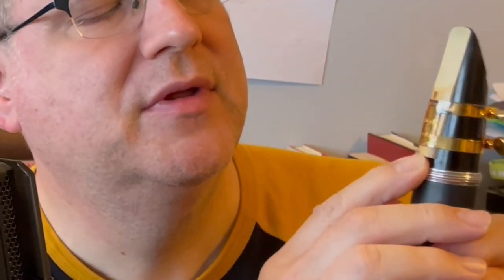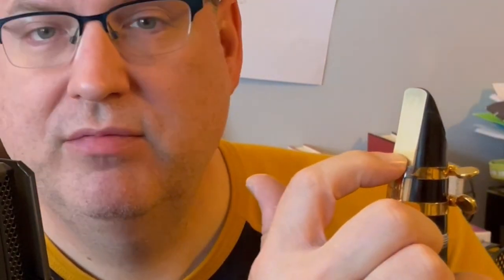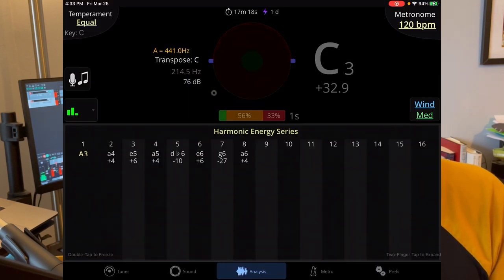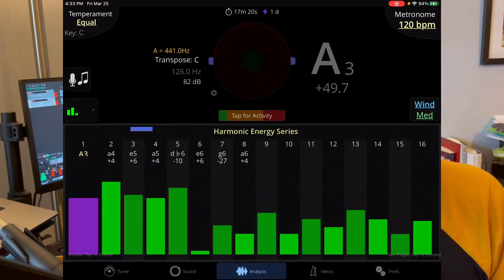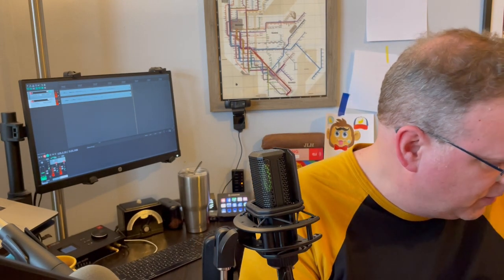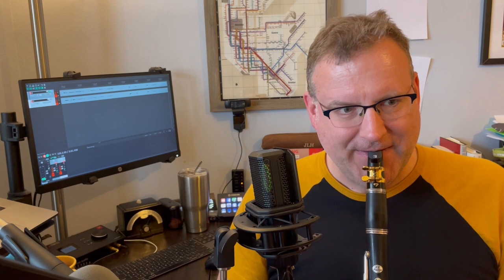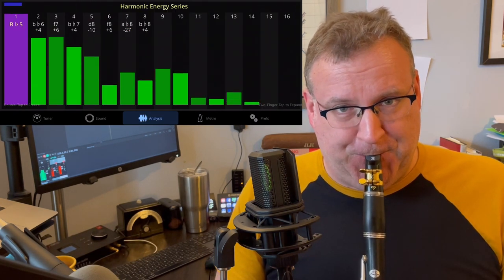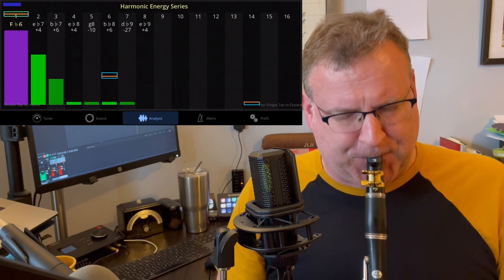Clarinet Reed Position - A little change makes a difference how your clarinet feels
Clarinet Reed position is not talked about as much as clarinet mouthpieces, reed brands, ligatures, Buffet vs Backun, or barrels. Reed position is far more important than any of those topics! It is where the sound is made. Its the beginning of everybody's road to a good clarinet sound

Mouthpieces:
Affordable professional Bb clarinet mouthpiece:
Vandoren BD 4
Vandoren 5RV LYRE
Vandoren M30

Student mouthpiece:
Fobes Debut Student clarinet mouthpiece

Books all clarinetists should have:
Baermann third division
Kell Staccato studies
Jean Jean Vade Mecum
Rose 32 etudes
Rose 40 etudes
Kroepsch 416 progressive studies

Reed equipment:
Ridenour ATG reed finishing system
ReedGeek Universal G4 reed tool
400 grit sandpaper
600 grit sandpaper
Vandoren V12 Reed Trimmer
Vandoren V21 and 56 Rue Lepic
Vandoren Traditional
Vandoren Black Master/Black Master Traditional
Vandoren White Master

Reed cases:
Vandoren Hydro case Bb and Eb reeds
D’Addario Woodwinds Multi-Instrument Reed case
Rico Reed Guard Bb clarinet

Ligatures:
Bonade inverted silver plated
Vandoren M/O ligature
Vandoren Optimum Ligature
Rovner Mark III